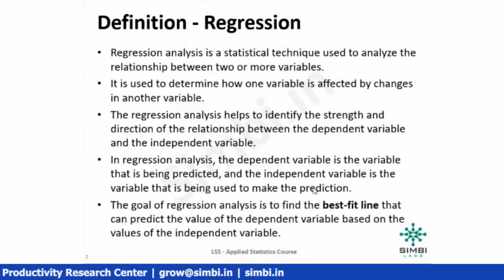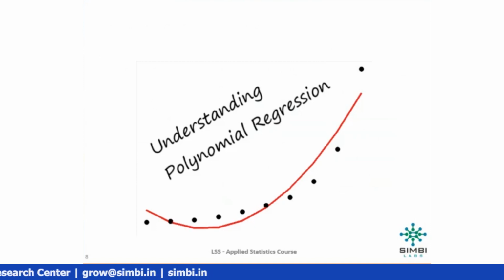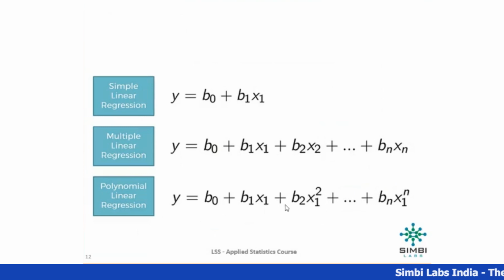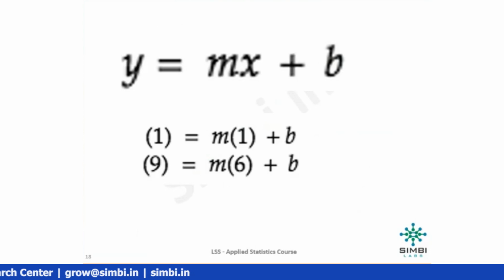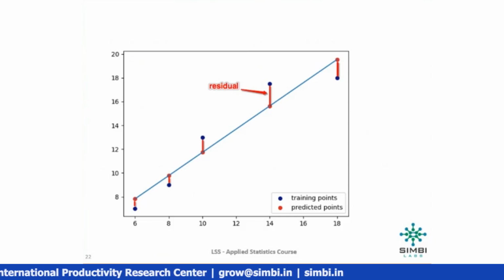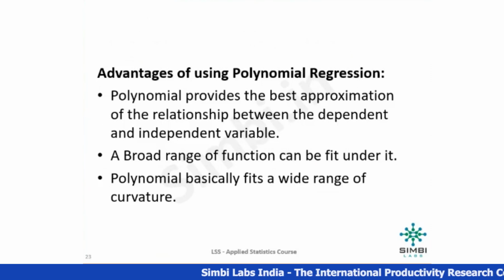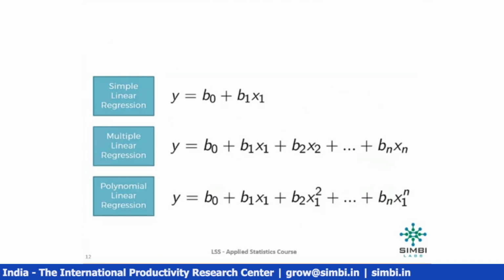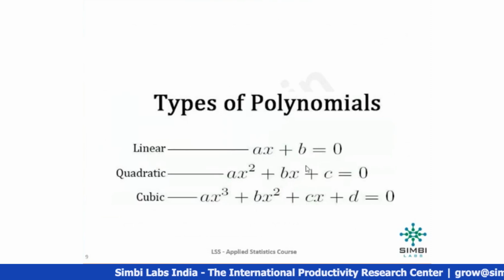Polynomial Regression Analysis 06 - Applied Statistics | Simbi Labs India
Welcome to our in-depth tutorial on Polynomial Regression Analysis in Statistics

Polynomial regression is a powerful technique used to model complex relationships between variables. Whether you're a student, researcher, or data enthusiast, this video will demystify the concept and show you how to perform polynomial regression analysis step by step.

We're here to help you succeed in your statistical endeavors.

simbi.in